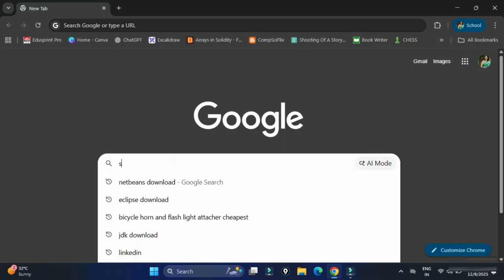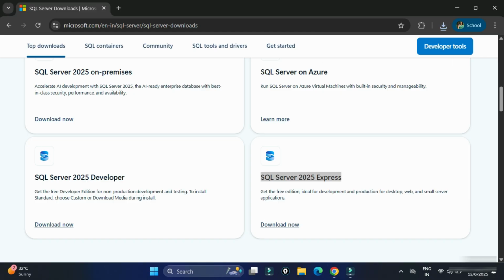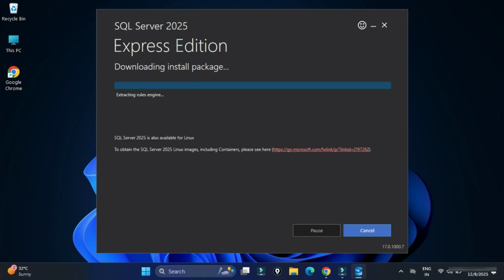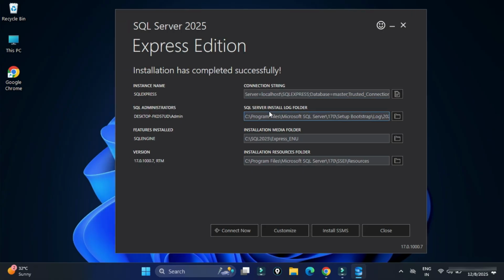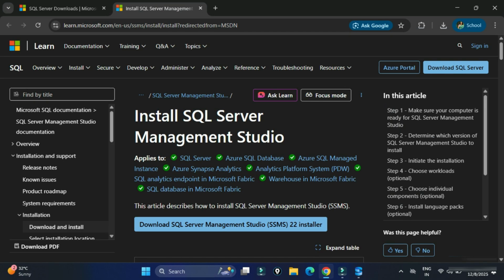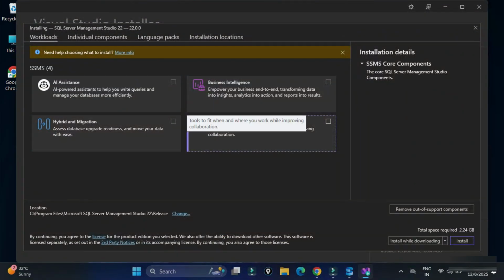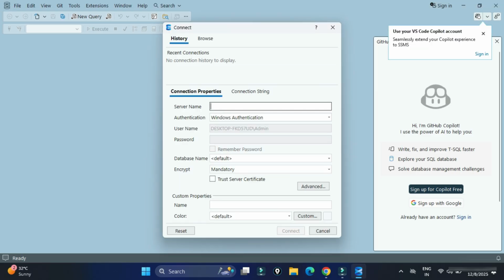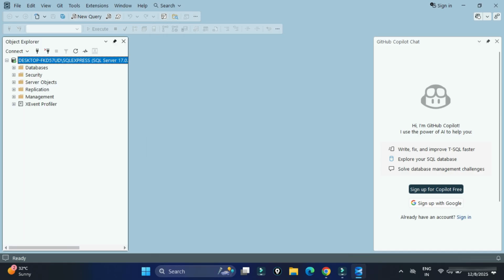How to Install Microsoft SQL Server on Windows 11 [ 2026 ] | SQL Server Management Studio 22 (SSMS)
Learn How to install Microsoft SQL Server 2025 on Windows 11 along with SQL Server Management Studio 22 (SSMS) in this simple step-by-step tutorial.
Perfect for beginners, students, and developers who want to set up SQL Server for learning or projects.

🔹 What’s Covered:

* Download & install SQL Server 2025
* Install SSMS 22
* Basic configuration & first connection

🎥 Tools I used for recording